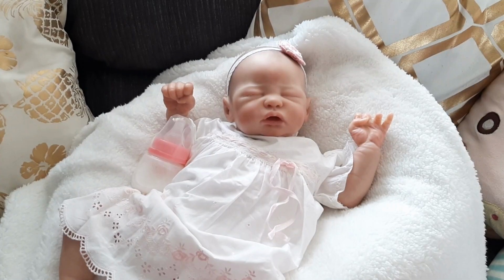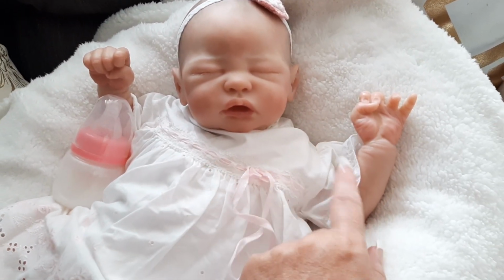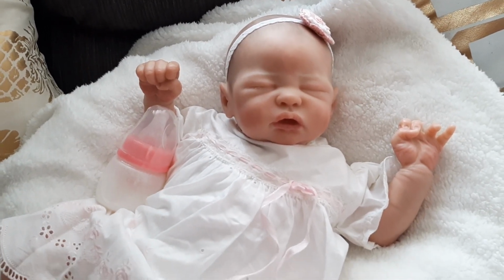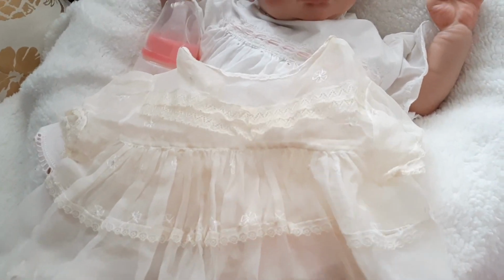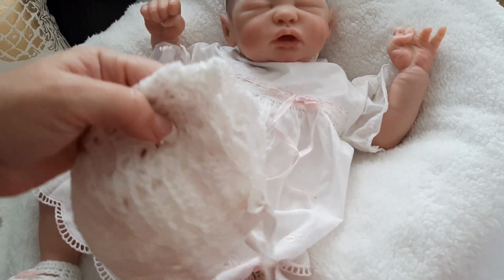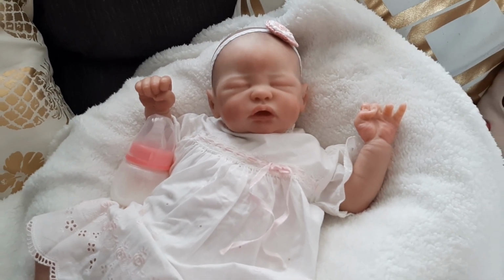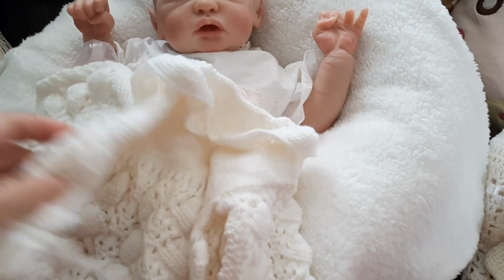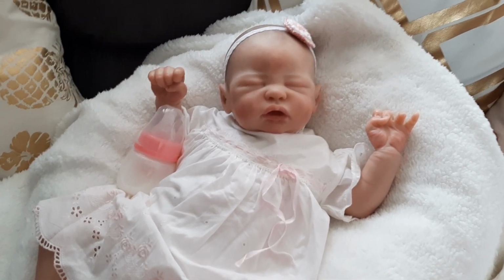Reborn Baby Wearing Vintage Clothing!!!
I just love vintage baby clothes and my knitted sets!! Do you?